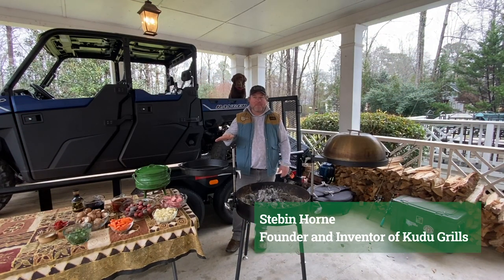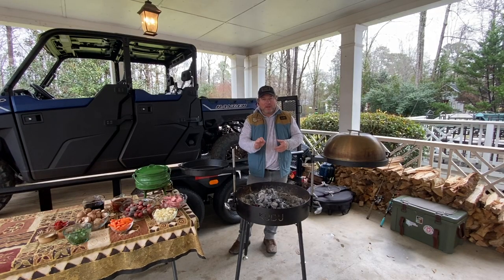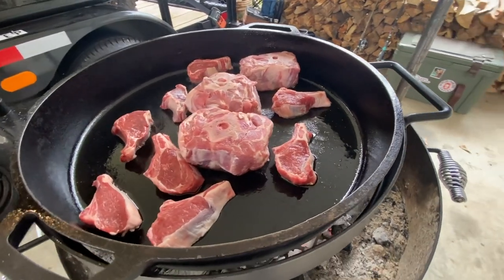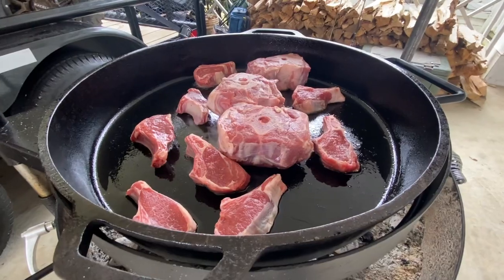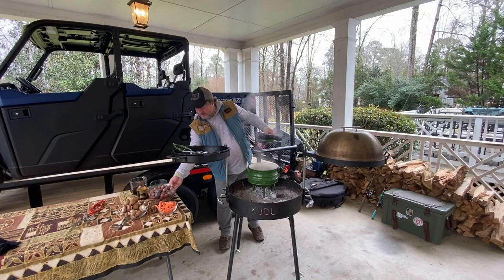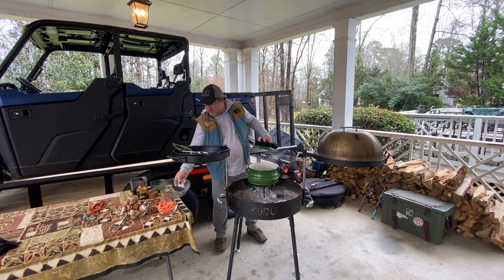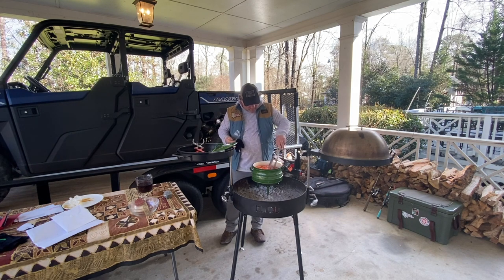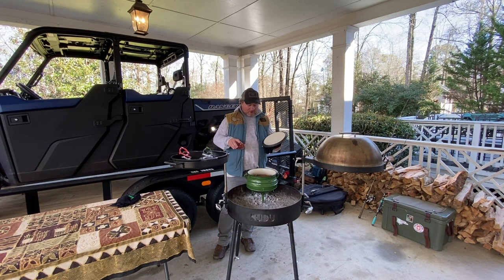Lamb Neck Potjie Recipe - KUDU Grills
KUDU Grills inventor and founder Stebin Horne cooks his favorite Lamb Neck Potjie recipe in the KUDU Dutch Oven.

The Ingredients:

4 tbsp oil
2 lb lamb neck pieces
Salt and pepper
baby onions, peeled
2 garlic bulb, cloves separated and peeled
4 tbsp coriander seeds, roughly crushed
2 tbsp cumin seeds
2 tbsp tomato paste (optional)
2 sprigs rosemary
4 sprigs thyme
250ml beef stock
250ml red wine
300g fingerling potatoes, halved
4 carrots, peeled and cut into chunks
Whole Mushrooms
30g coriander, chopped

Process:

Heat oil in the Kudu Potjie over the fire.
Season the lamb generously with salt and pepper, then brown in the hot oil and remove.
Add the baby onions then cook until onions are browned.
Add Lamb back and cover with stock and red wine.
Layer the potatoes on top, followed by the mushrooms and carrots then season with salt and pepper – do not stir again
Place the lid on top then leave to simmer gently for 2-3 hours or until the meat is tender – test this by piercing the meat with a knife, but DO NOT stir the potjie during cooking. You may need to add extra stock during cooking.